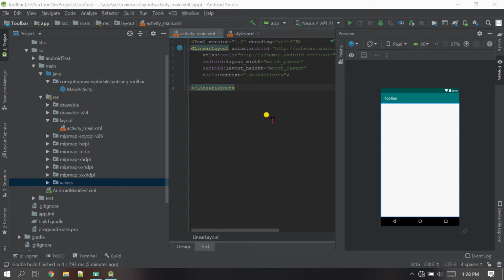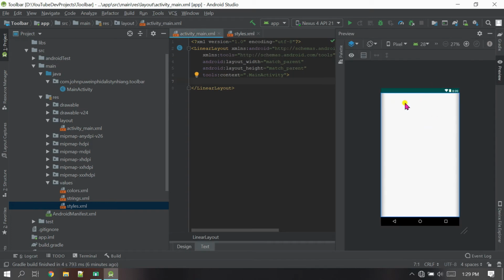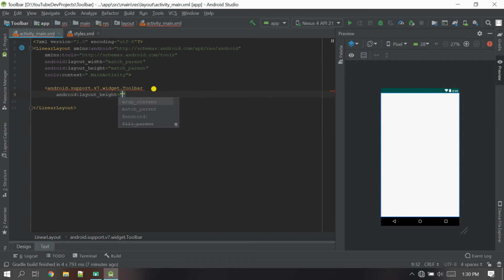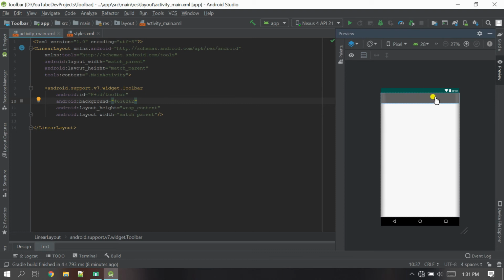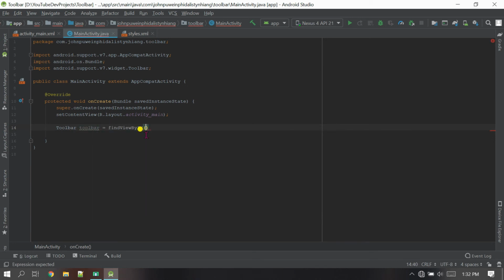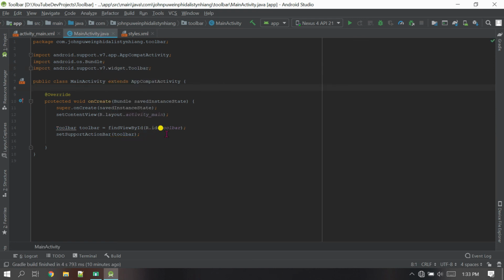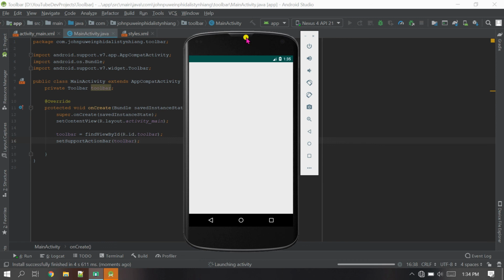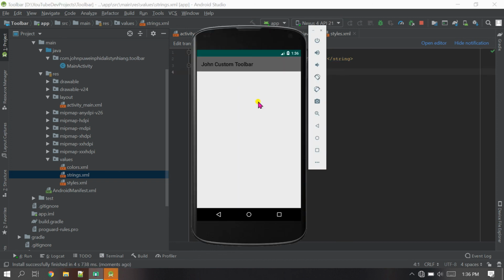Toolbar in android studio | John Puwein | Khasi | Shillong | Meghalaya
In this tutorial i have explained how to use Toolbar  instead of default Actionbar in android studio.

                    Khublei Shibun👏.